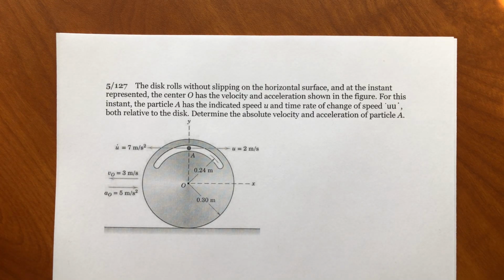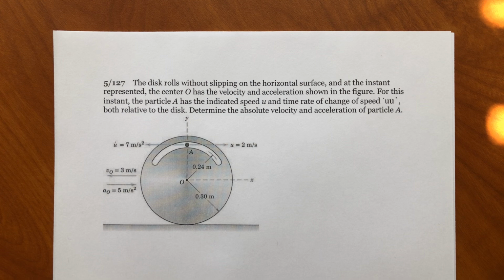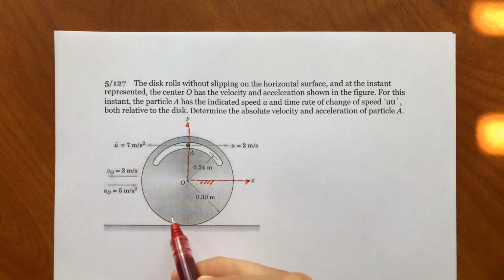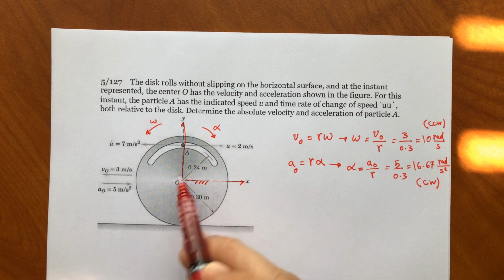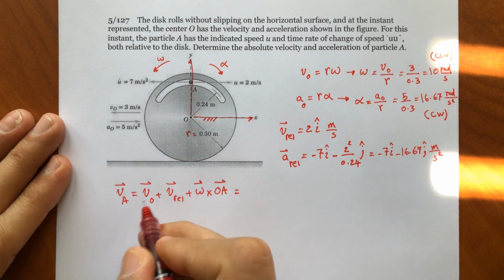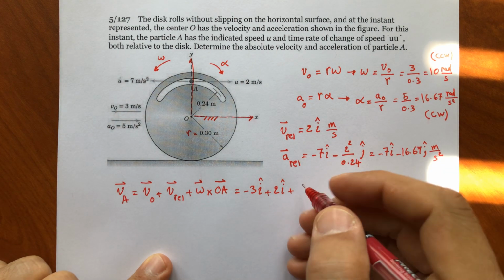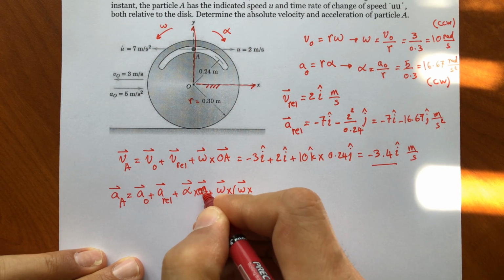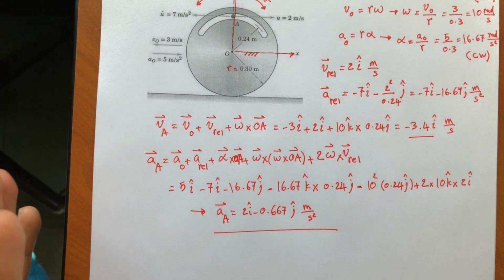081 - Dynamics - Rotating Reference Frames